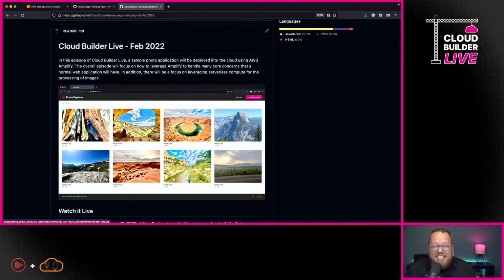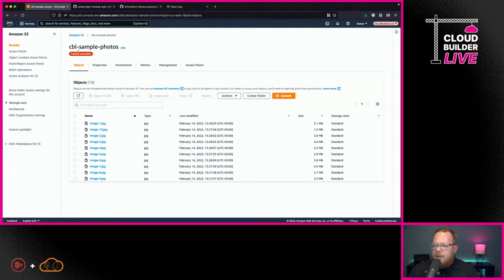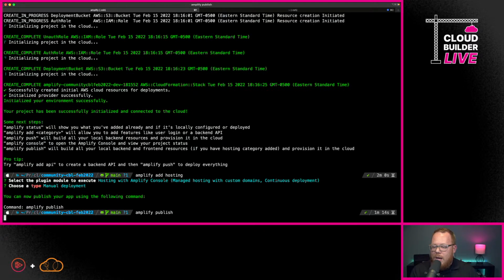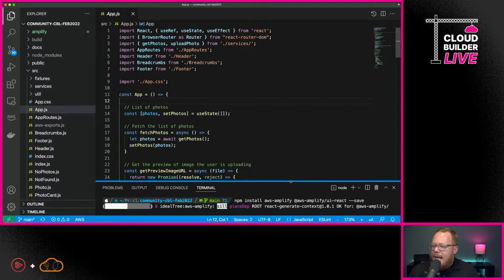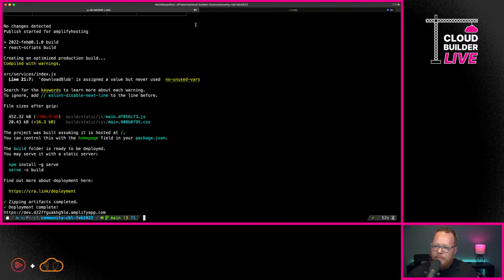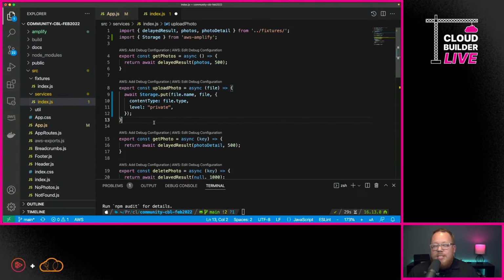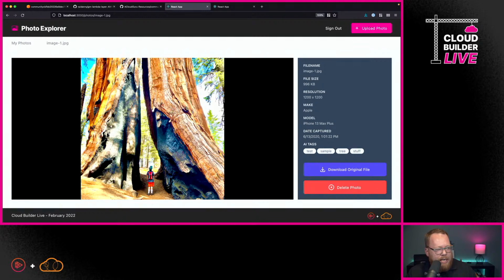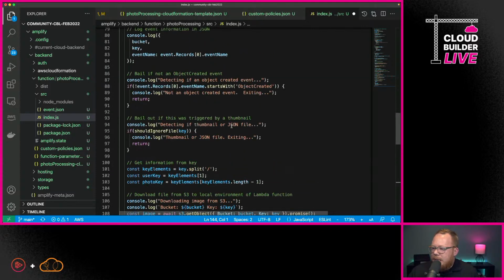Cloud Builder Live - Deploying Serverless React Apps with AWS Amplify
*For those having audio issues, we apologise, please use the captions. We have now solved the issue for future episodes!

Join us for our first episode of Cloud Builder Live, where you'll join David Tucker live as he builds real solutions in the cloud leveraging popular services from AWS, Microsoft Azure, and the Google Cloud Platform.

In this episode David Tucker will walk you through deploying a serverless React app onto AWS with AWS Amplify. By the end of it you'll have created an AI-powered photo app!

Would you like to share your experience building this project on the next Cloud Builder Live? Fill in this form and let us know

Sign up for a free 7-day trial to get full access to the A Cloud Guru platform!

Just getting started with your AWS journey? We recommend this course
Or, for the next step along your AWS learning journey, try the Certified Developer - Associate course

To continue the discussion, or connect with other learners, join the Cloud Builder Live Discord